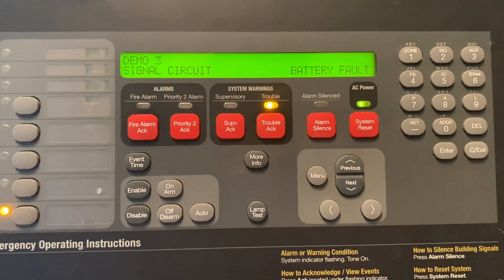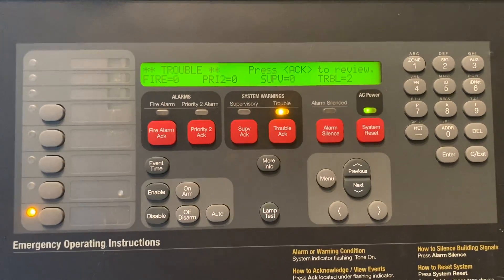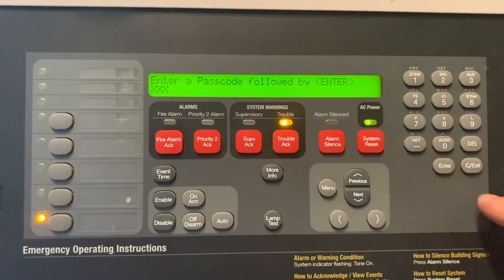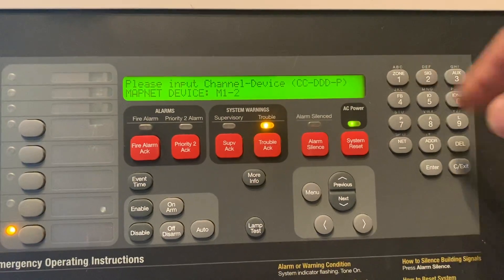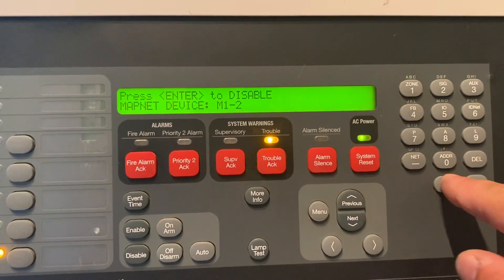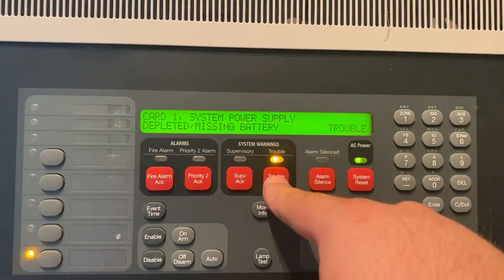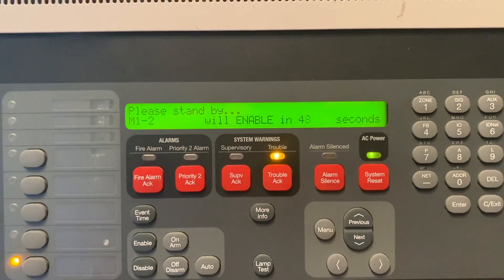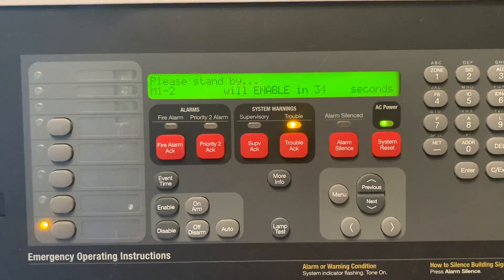How to disable a point on a Simplex 4100ES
In this video, you will learn how to enable or disable a point on a Simplex 4100ES panel. ￼